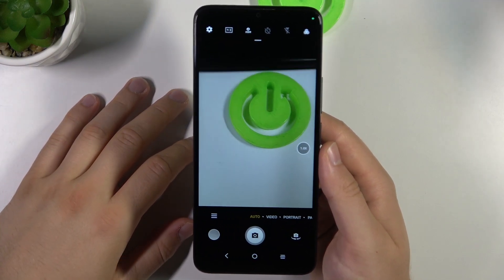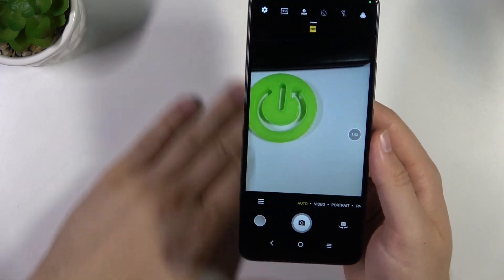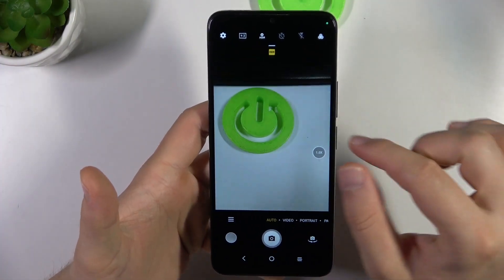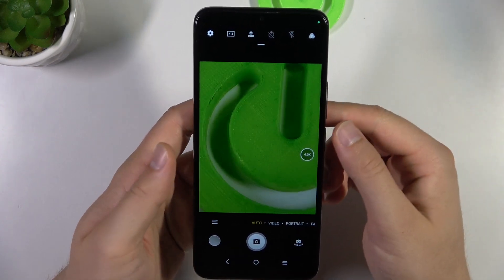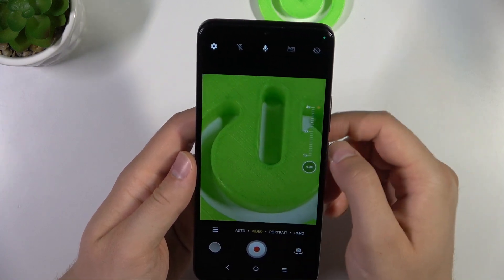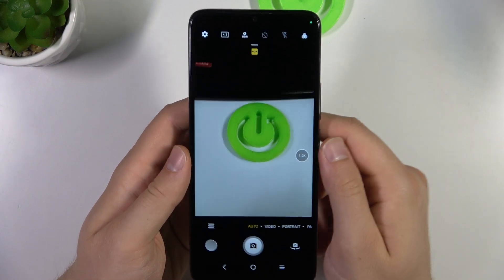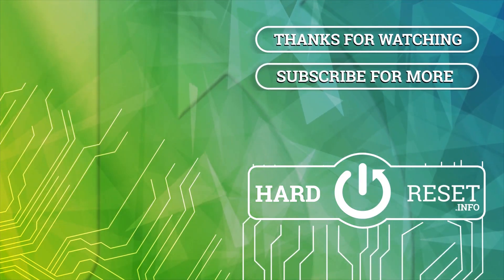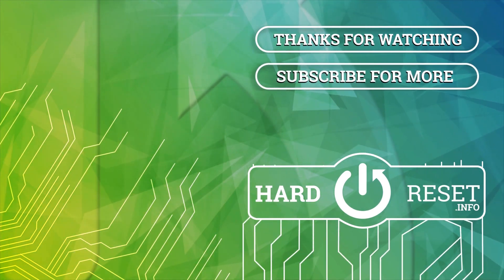How to Maximize Camera Zoom on TCL 405? - Increase Camera Zoom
Learn more about TCL 405
The purpose of this video tutorial is to show how you can maximize the camera zoom on your TCL 405 smartphone. Learn how to use your device's camera's zoom options to capture distant subjects with clarity and precision.

How to Maximize Camera Zoom on TCL 405?
What is the best way to maximize camera zoom on TCL 405?
TCL 405 - How to increase camera zoom?
What are the best ways to maximize the zoom on the TCL 405 camera?